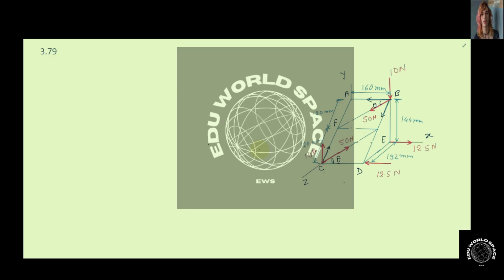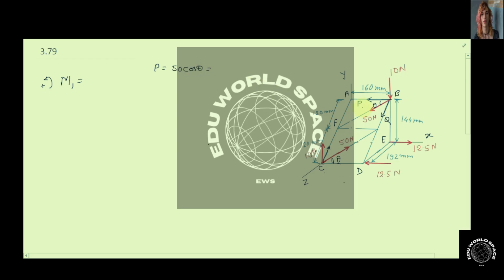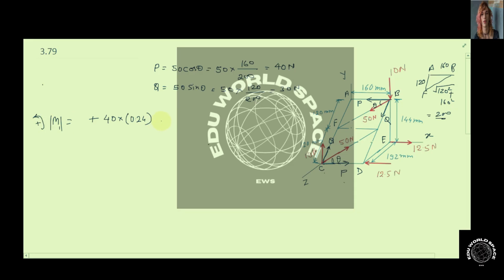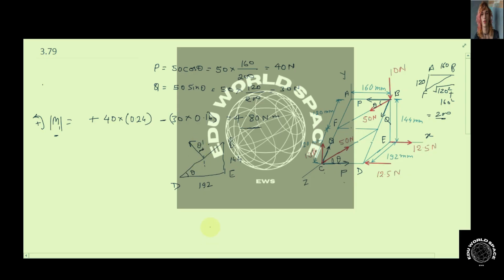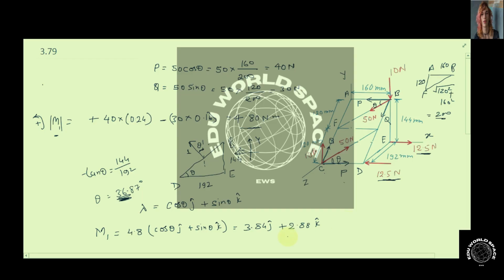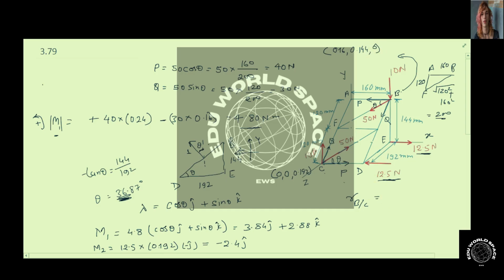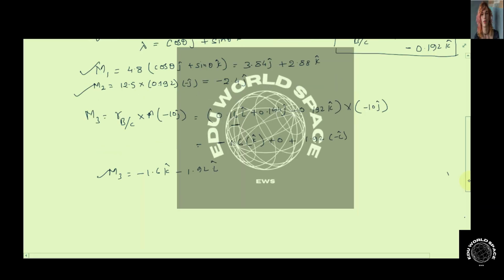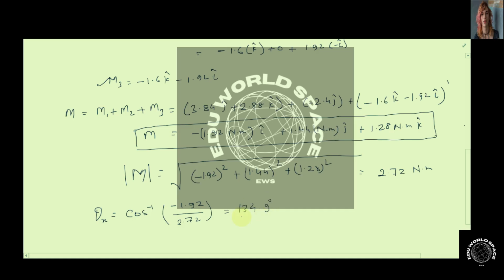Solve part of Prob. 3.78 , assuming that two 15-N vertical forces have been added, one acting upward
Solve part of Prob. 3.78 , assuming that two 15-N vertical forces have been added, one acting upward at and the other downward at .